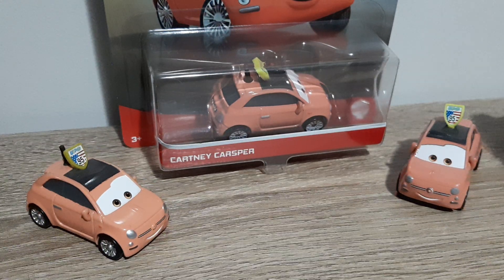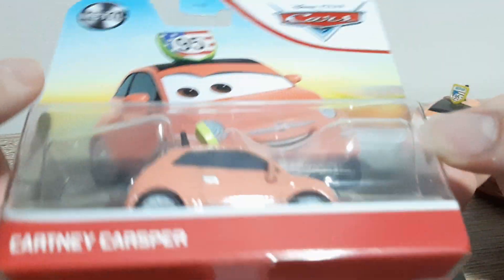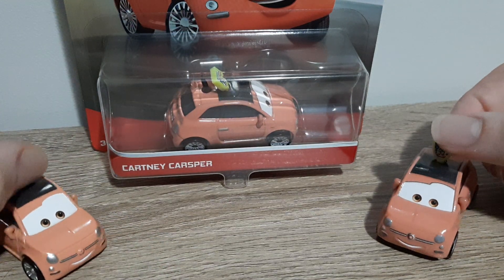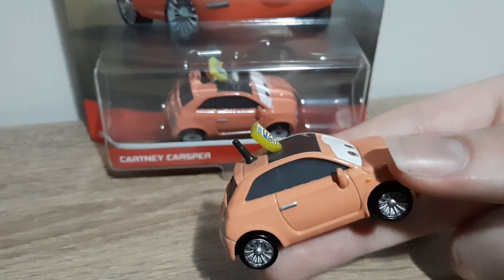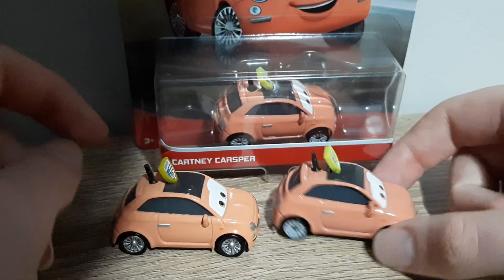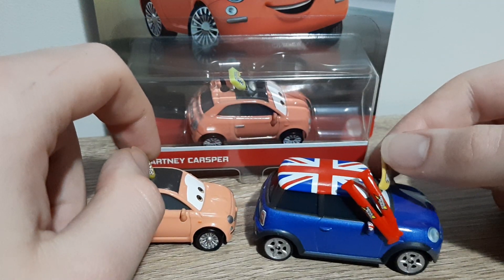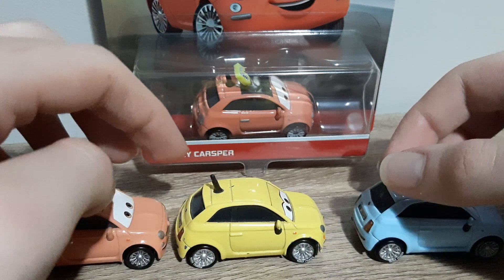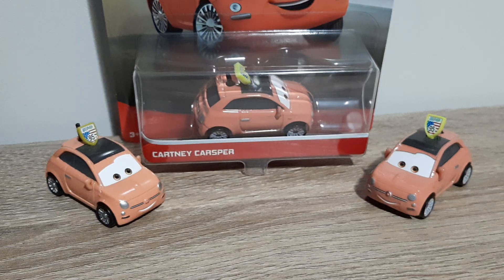Mattel Disney/Pixar Cars Cartney Carsper (Lightning McQueen Fan) World Grand Prix Porto Corsa 2021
Cartney Carsper is a World Grand Prix fan, a Lightning McQueen fan, to be more specific, as well as an extremely minor character in Cars 2. Her only appearance is in the stands behind Father Burke in the Porto Corsa leg of the World Grand Prix. Despite this, for such a minor character, her die-cast has received a decent handful of releases, first being released in 2014 and 2017 before most recently being released in 2021 Singles Case D, along with Ducky Fauntleroy, Racing Red Jackson Storm, Lightning McQueen as Easter Buggy, The Easter Buggy and Ruby "Easy" Oaks.